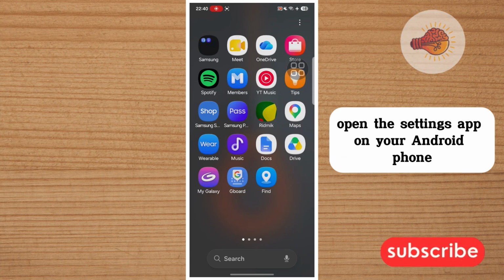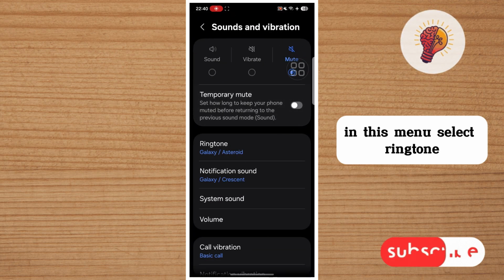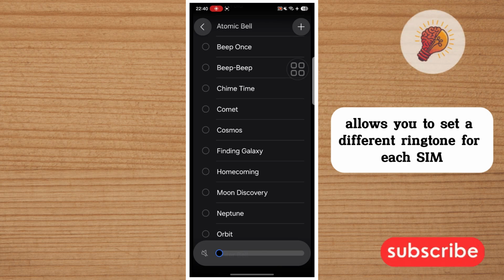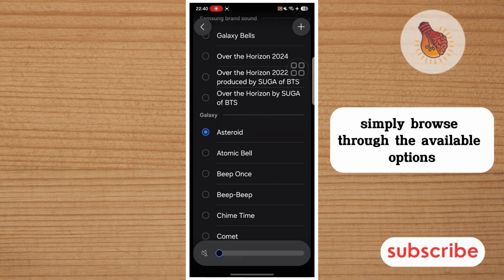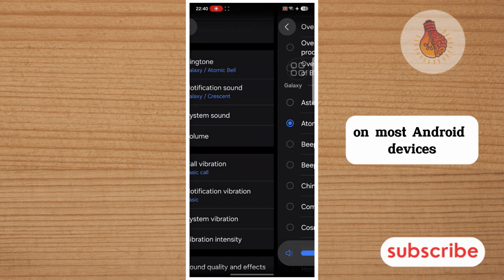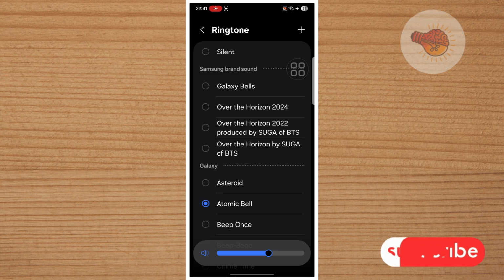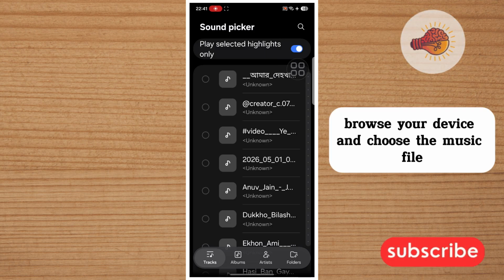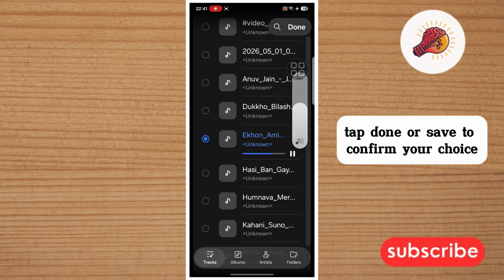Set Incoming Call Ringtone on Android (Change Caller Tune)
Set incoming call ringtone on Android easily. Change caller tune, set custom music, and personalize your phone sound quickly.